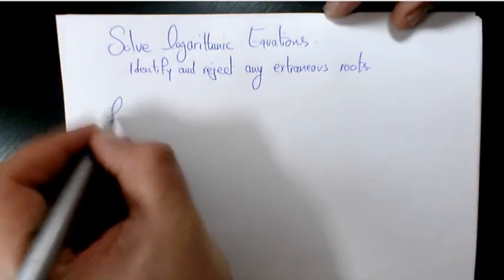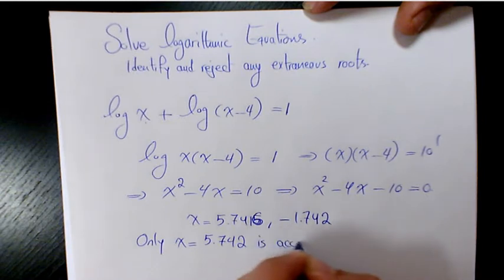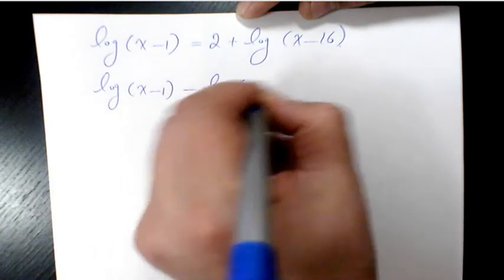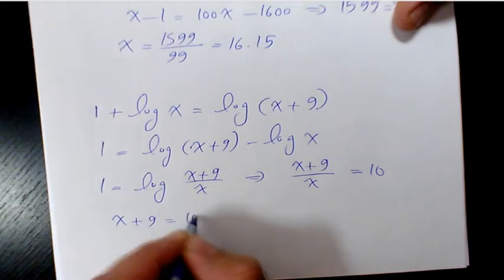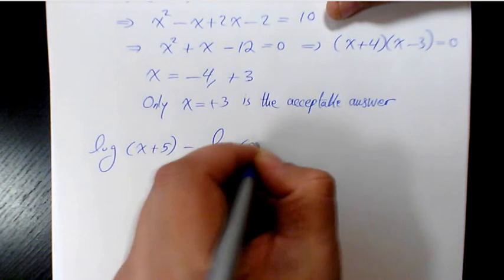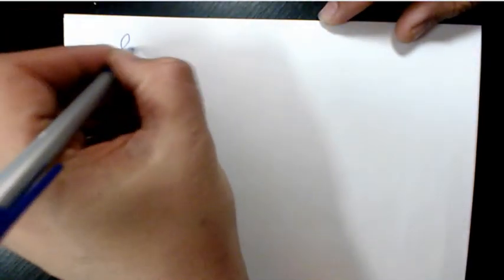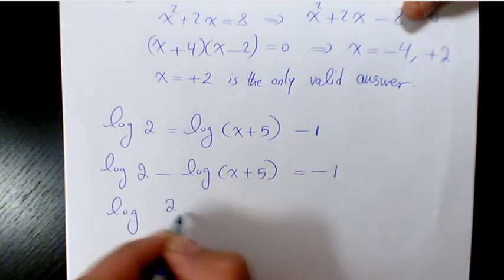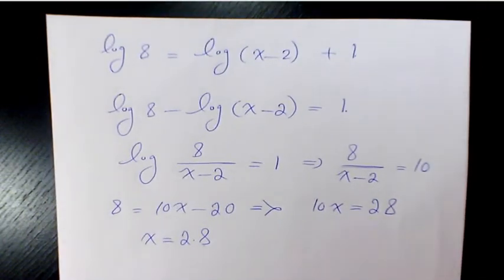How to Solve Logarithmic Equations? Practice Questions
In This Video, How to solve Logarithmic Equations